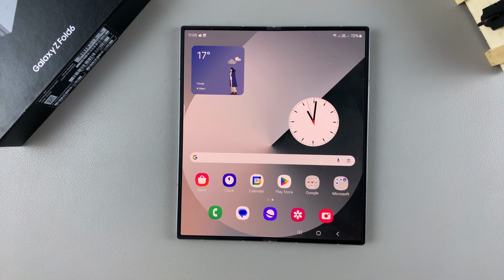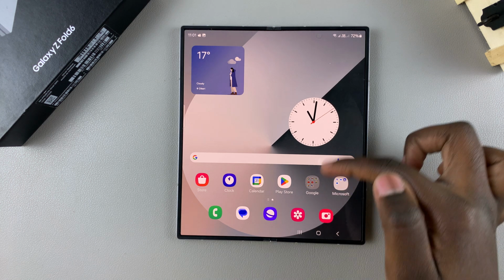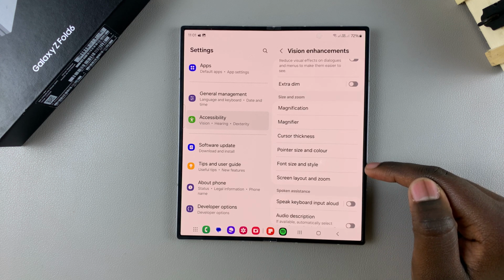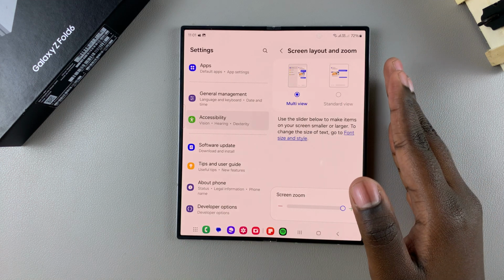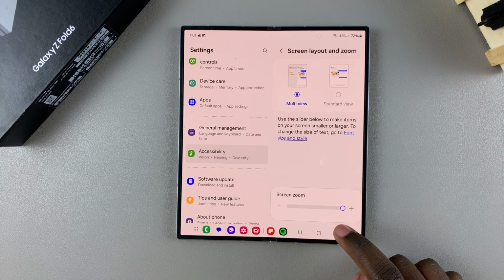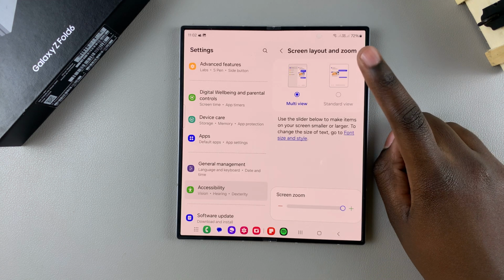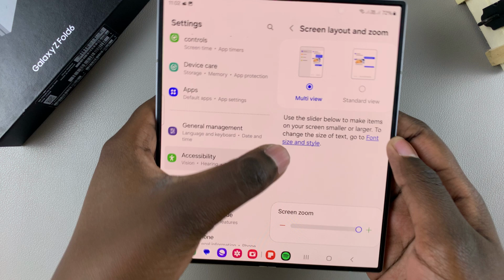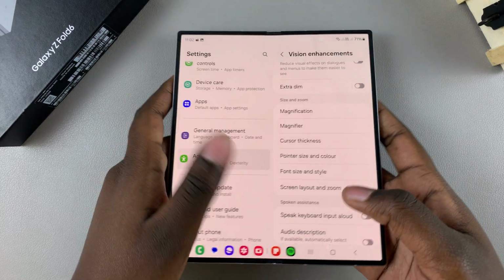How To Change Screen Layout On Samsung Galaxy Z Fold 6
Learn how to change the screen layout on the Samsung Galaxy Z Fold 6 to tailor your device’s display to your preferences.

By adjusting the screen layout on the Samsung Galaxy Z Fold 6, you can enhance your user experience, making it more efficient and visually appealing. This guide will walk you through the process of changing the screen layout on the Samsung Galaxy Z Fold 6, including how to customize your home screen, manage app displays, and optimize your layout for better usability.

1.Open Settings
2.Select Accessibility: Go to "Accessibility" and then "Vision enhancement."
3.Tap on Screen Layout and Zoom: Choose "Screen layout and zoom."
Adjust Layout Options:
4.Multi-View: Allows multiple panels.
     -Standard View: Fills the entire screen.
     -Use Screen Zoom: Adjust zoom levels in both layouts.
5.Unfolded Phone Note: These settings apply only when the phone is unfolded.

This is how you easily and effectively Change Screen Layout On Samsung Galaxy Z Fold 6

Cell Phone Tripod Adapter